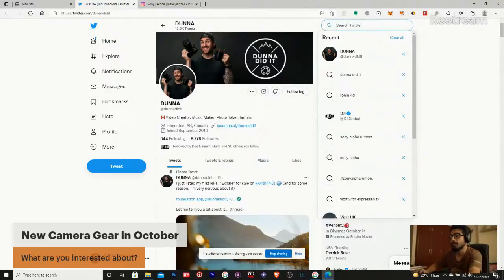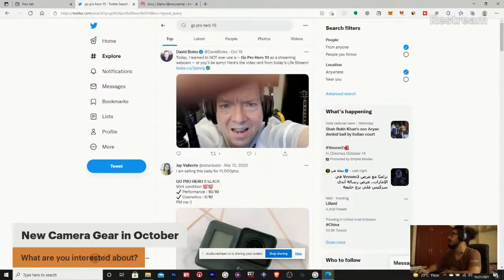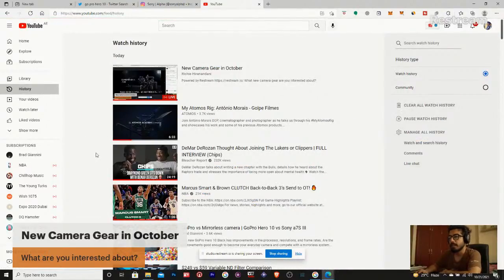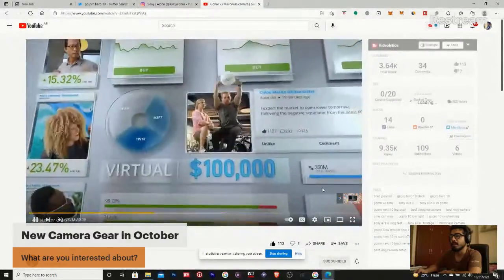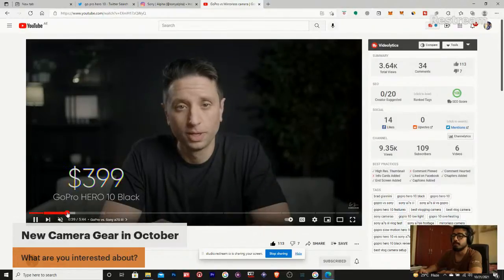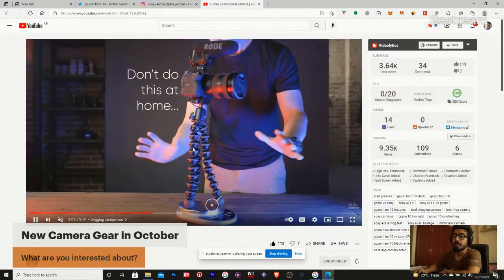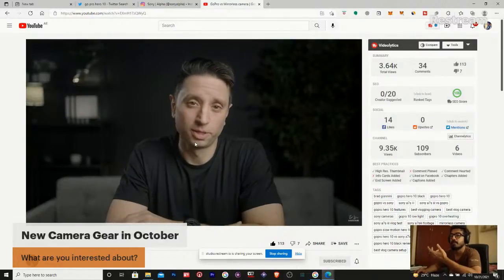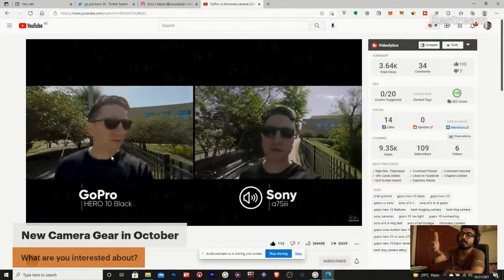New Camera Gear in October and my thoughts on the go pro hero 10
What new camera gear are you interested about?